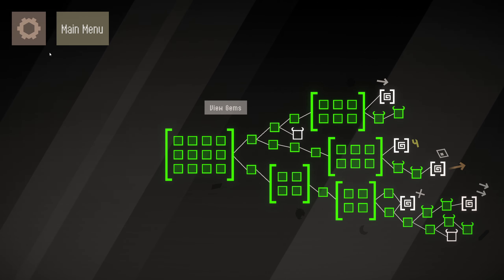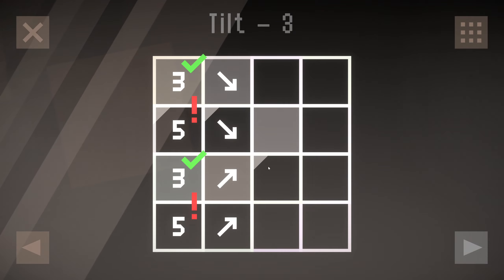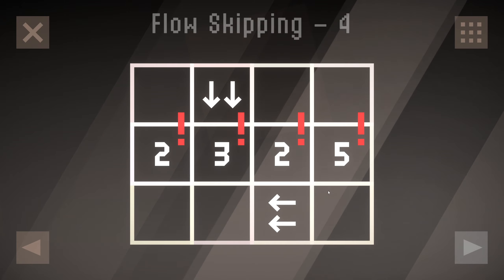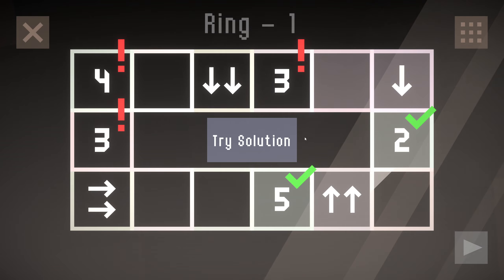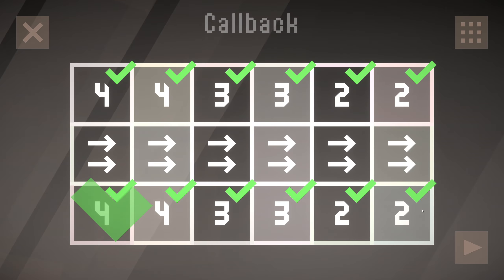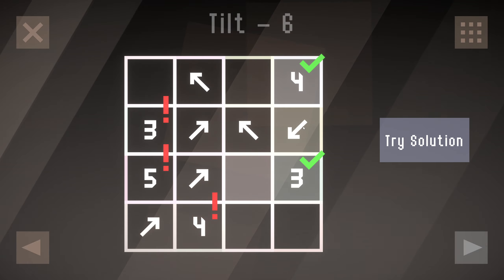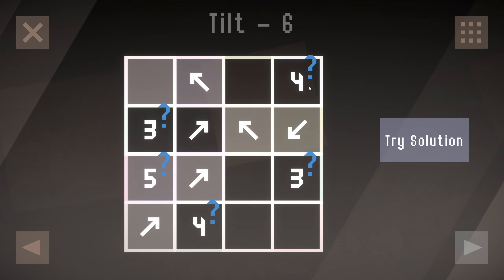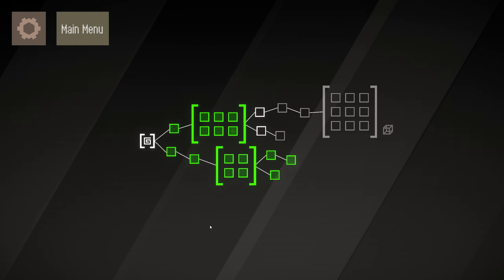Double Arrows Make The Ring Go Round | Bilattice 12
Bilattice is a massive puzzle game featuring over 300 hand-crafted levels and tons of unique mechanics. The mechanics interact with each other in endlessly interesting ways to produce hours of mind-bending content. The sheer number of clever gimmicks offered by this game is hard not to appreciate.

A code to play the game was kindly provided to me by the developer.